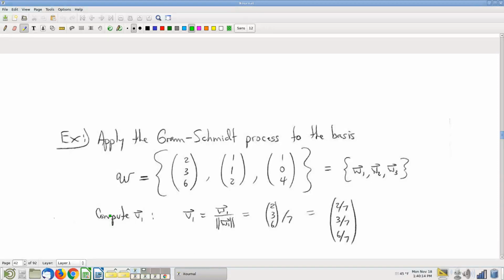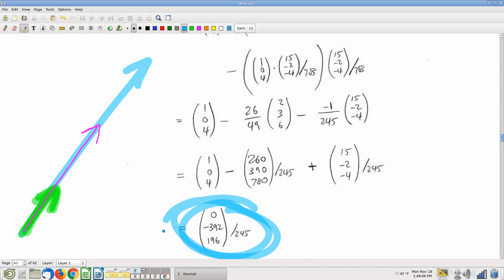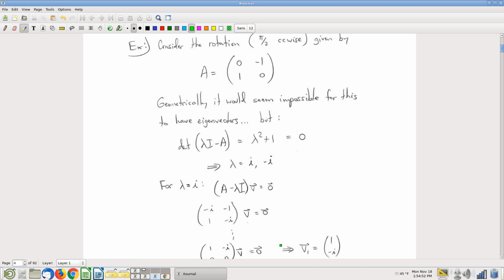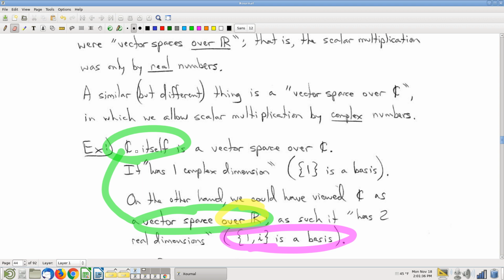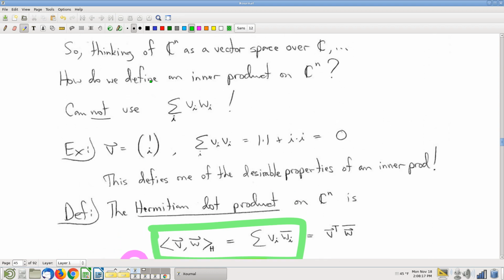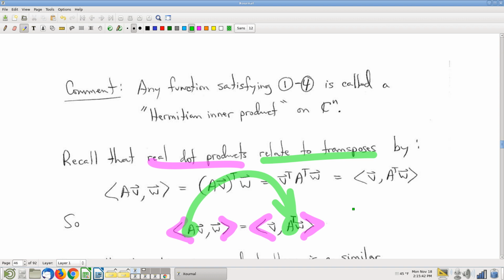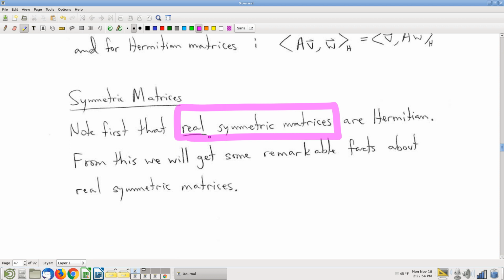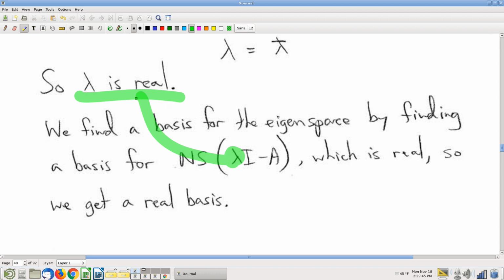Math 216, 2019 Fall, 11-18